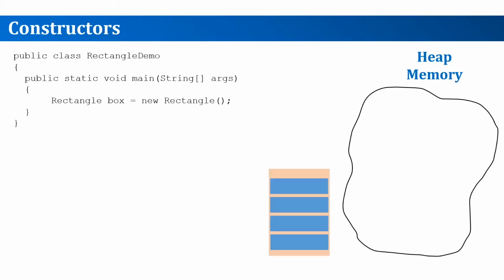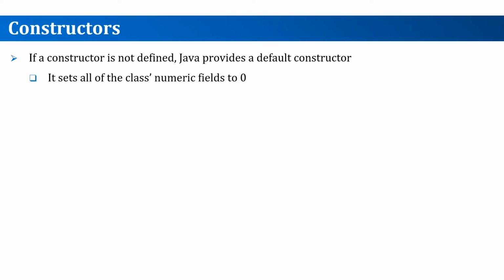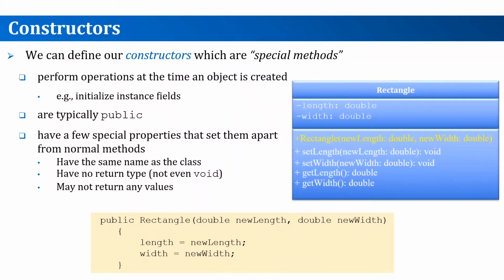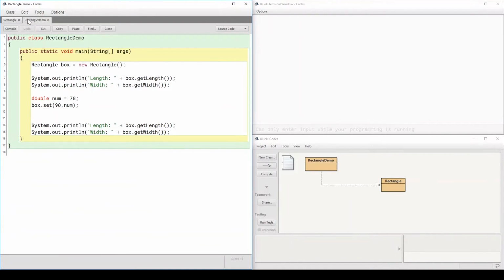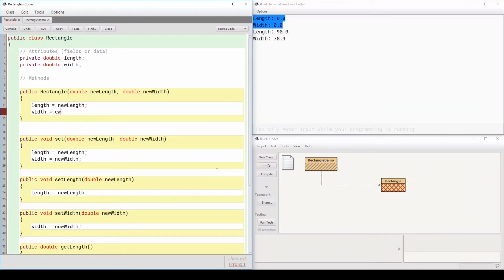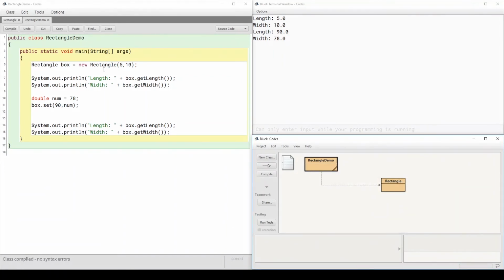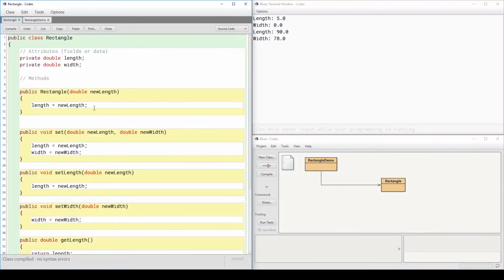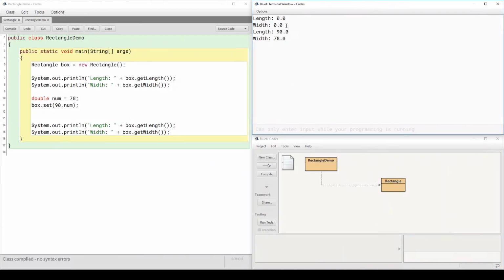Constructors in Java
In this video, we will learn what constructors are and how to write them in Java.